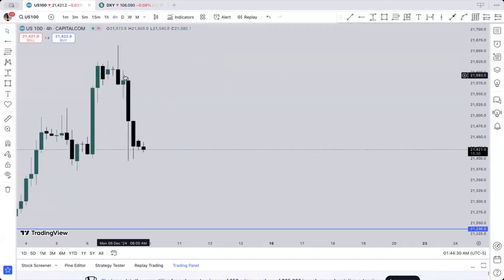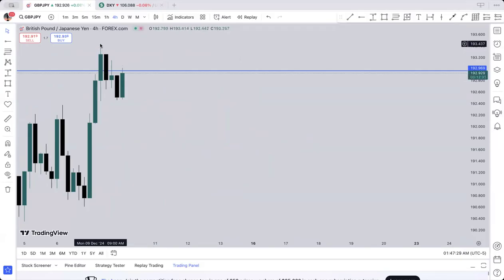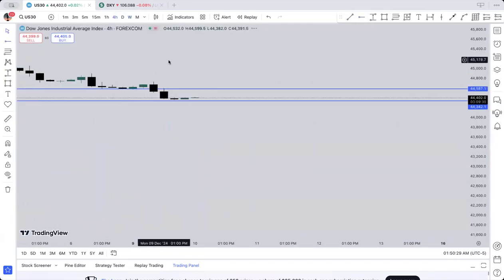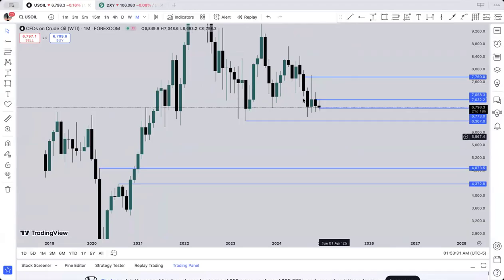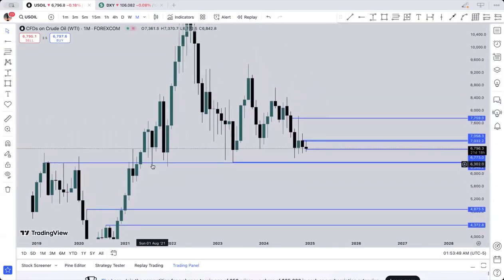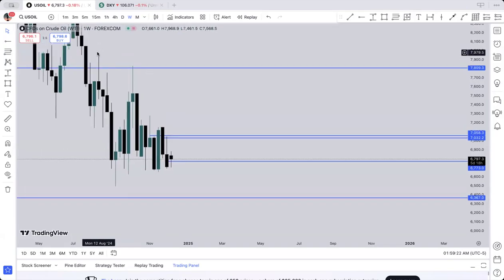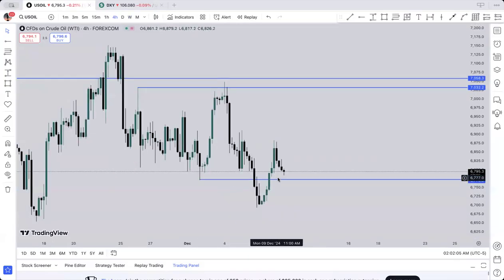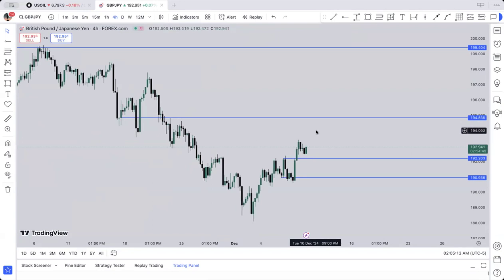NEW WEEK OUTLOOK.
GJ,NQ,USOIL&DXY AS CASE STUDIES AND TRADE OPPORTUNITIES.

NFA.